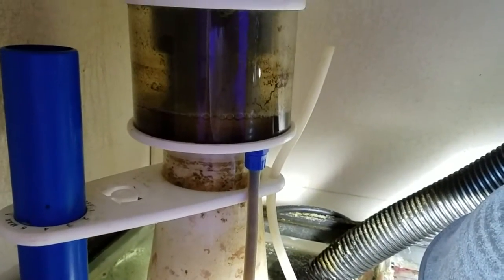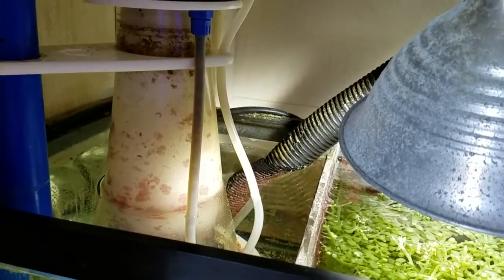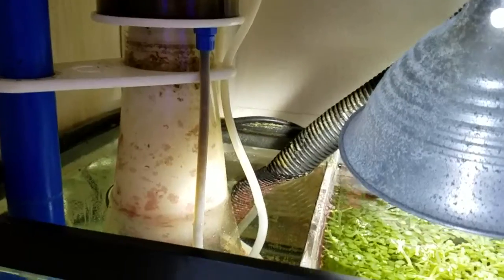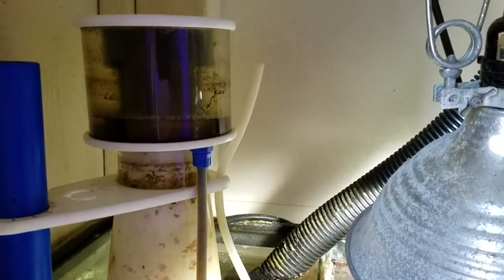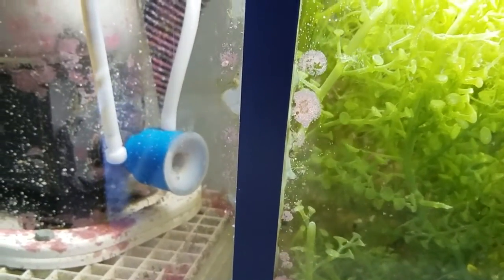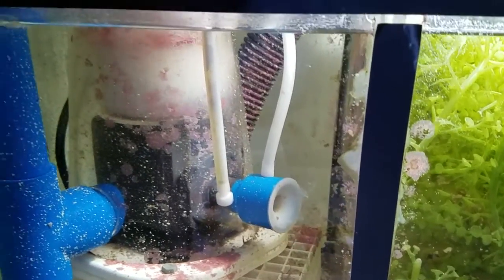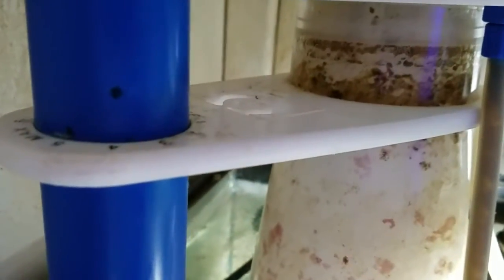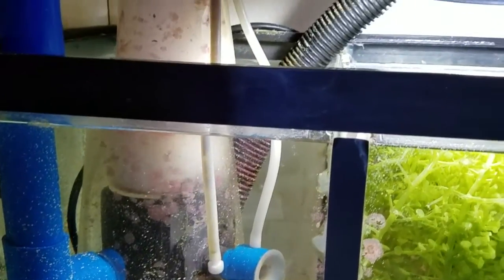SC Aquariums SCA-302 Protein Skimmer Review Part 1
This skimmer is a workhorse in my system and has been running strong for just about 4 years 24/7.

SC Aquariums
HR: 9:00AM to 5:00PM PST